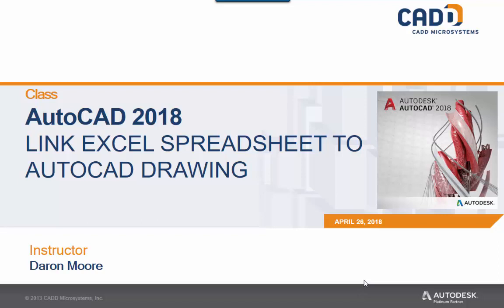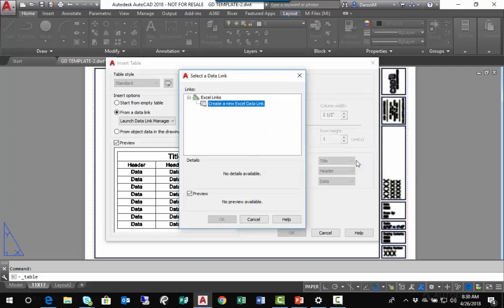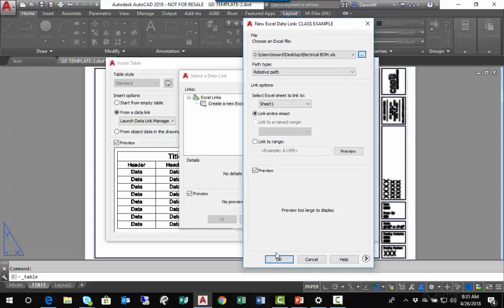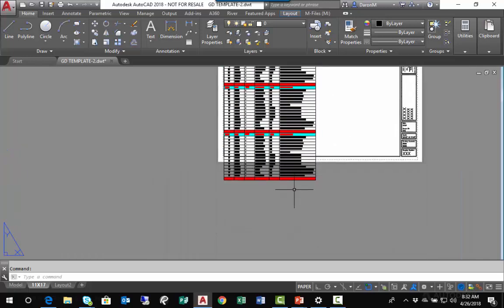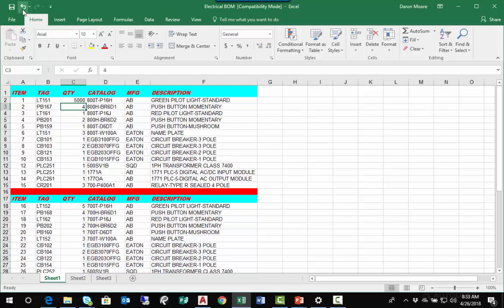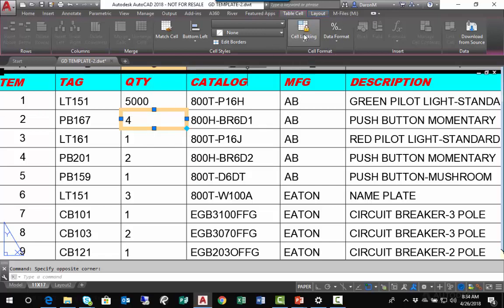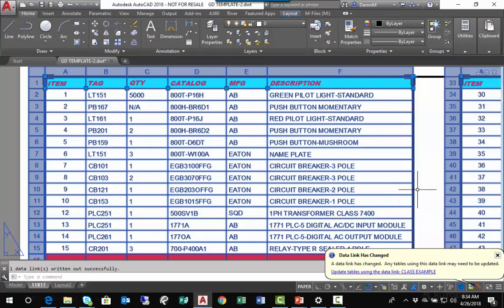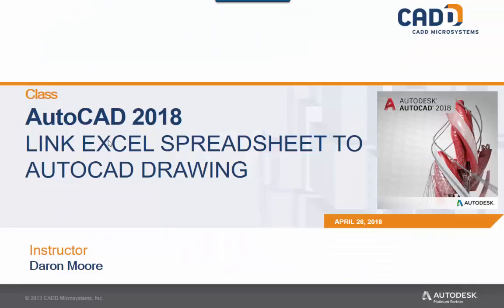LINK EXCEL TO ACAD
Here's a tip on how to Link and Excel Spreadsheet to an AutoCAD Drawing using the Data Link Command found in the Insert Table Dialog Box